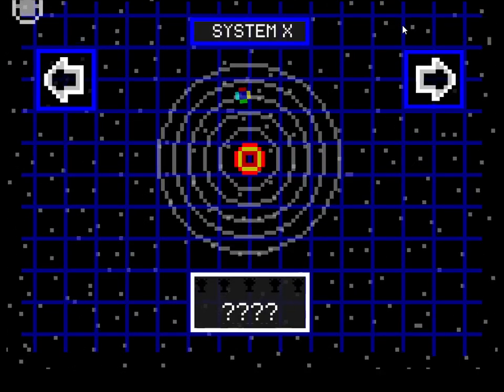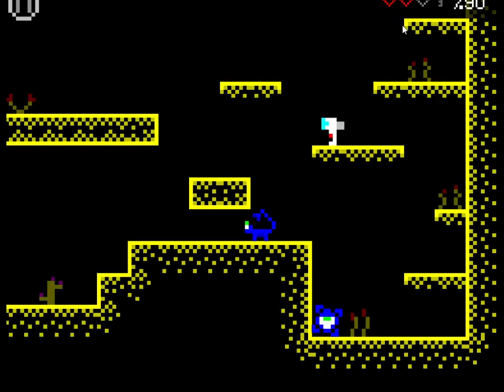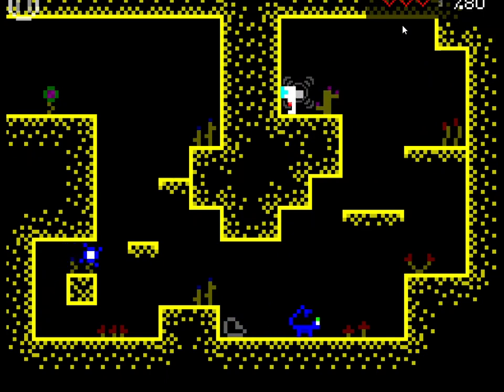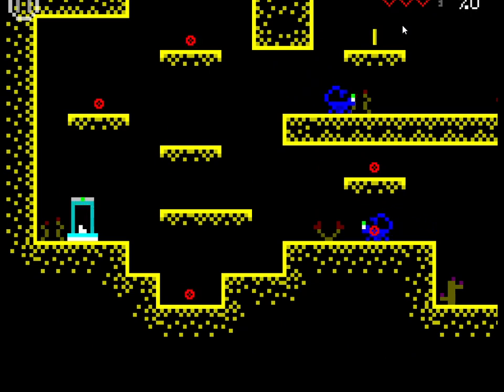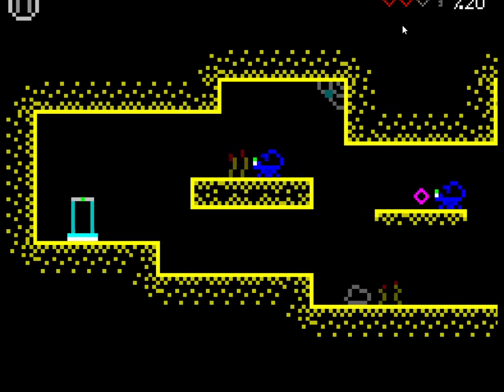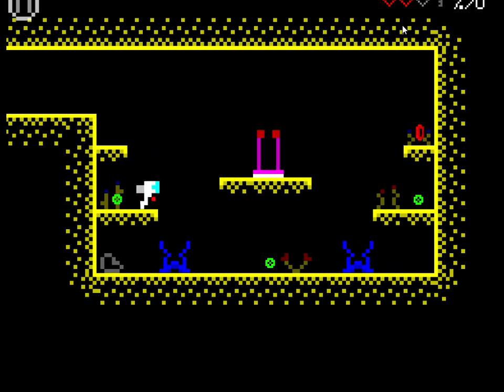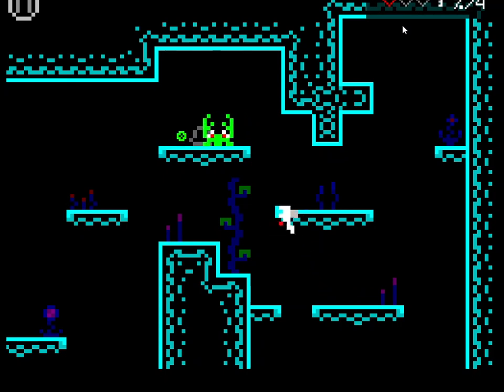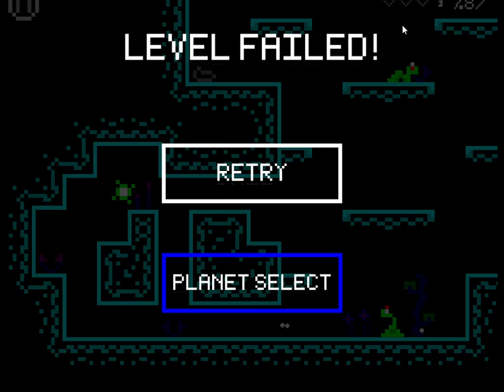8 bit Space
Nice pixel art & I must explore.

Budget title on steam and all for under 4 euro